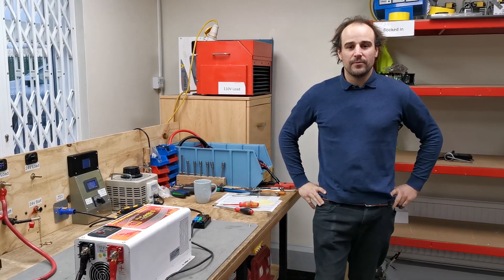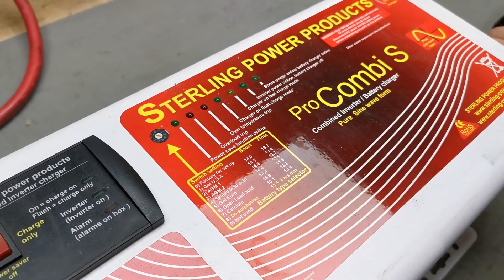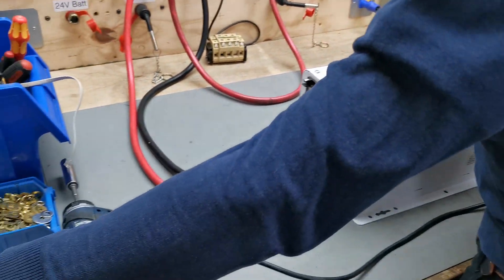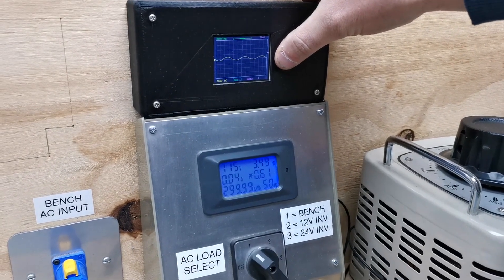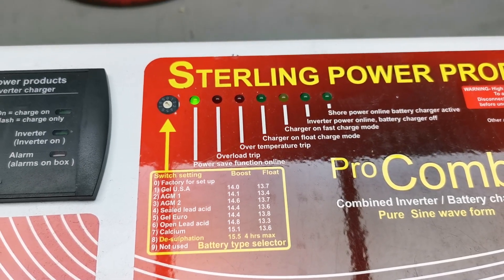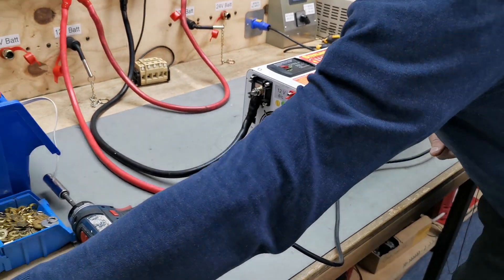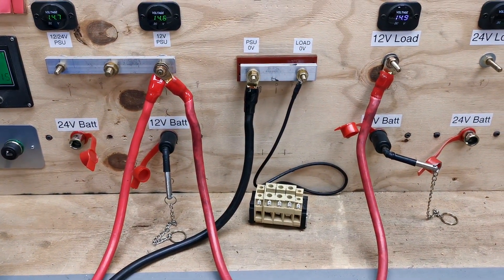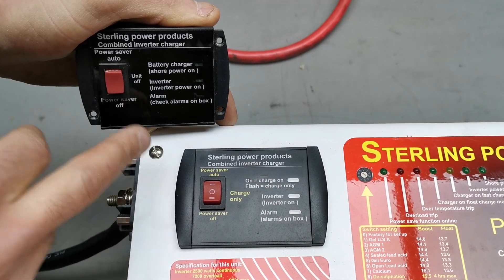Sterling Power Combi Switch Guide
A frequently asked question from our customers tends to be people asking what's going on with the switch on the combi, and what each of the modes actually does.

Will from Sterling Power happily volunteered to give a run-down on what's what when it comes to the Combi switch, and hopefully answers any questions you may have along the way.